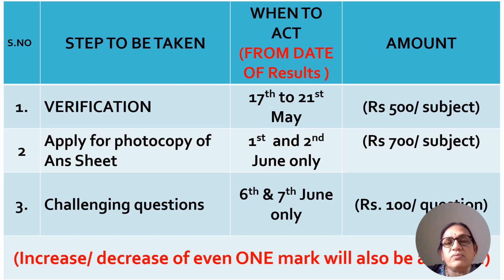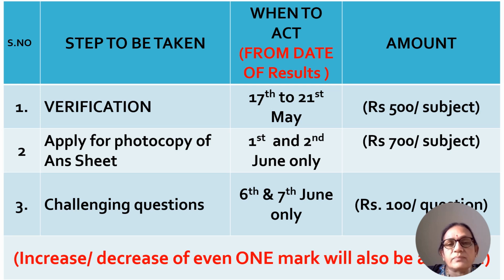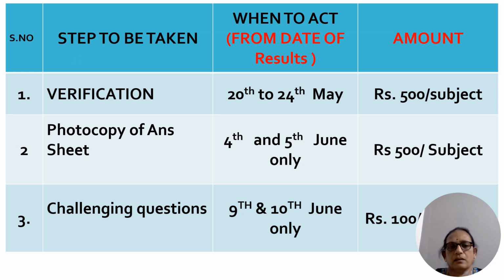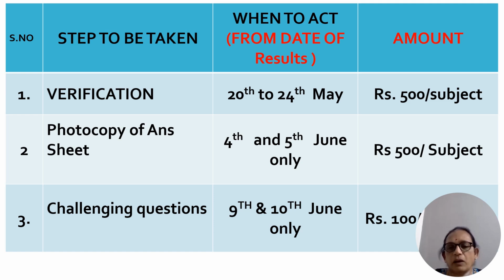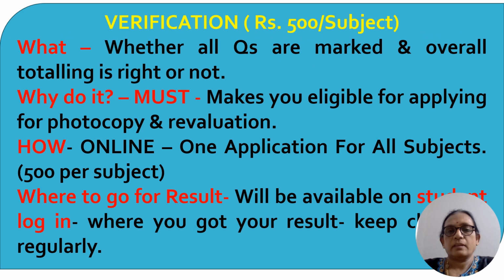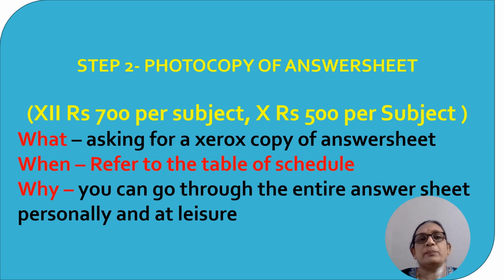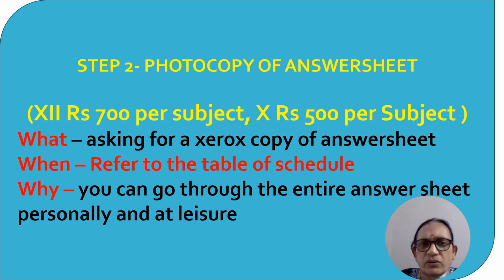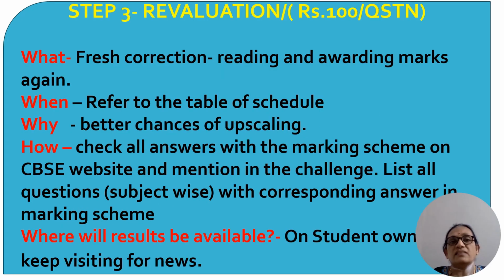CBSE RESULTS 2024: TIP TO DEFINITE RISE OF MARKS IN VERIFICATION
CBSE RESULTS 2024
UNDERSTAND VERIFICATION STEPS BEFORE APPLYING
LEARN SURE SHOT TIPS TO DEFINITE RISE IN MARKS
IMPROVE YOUR SCORE